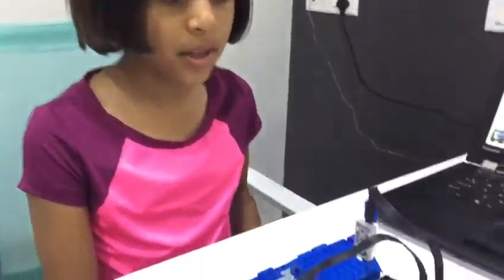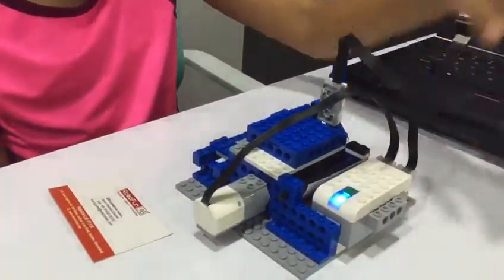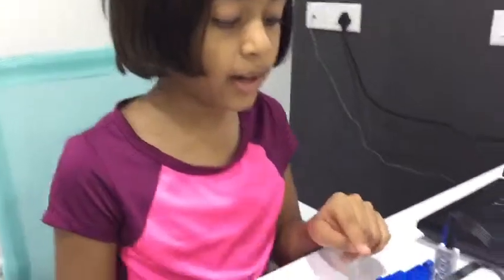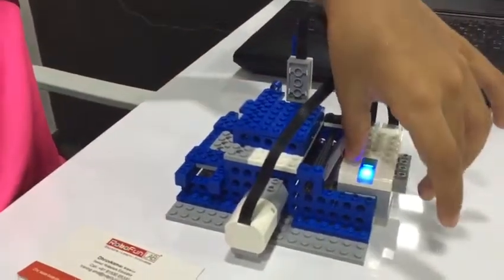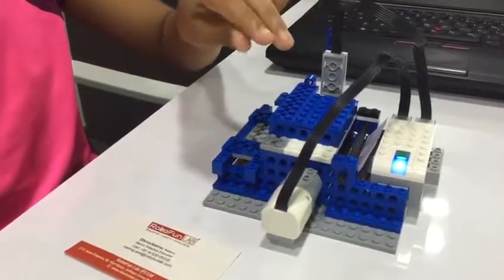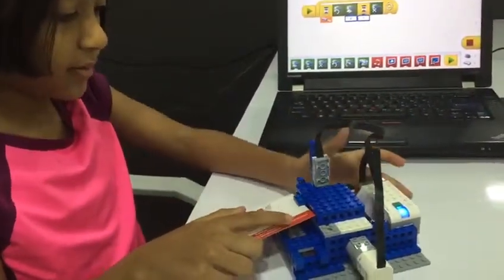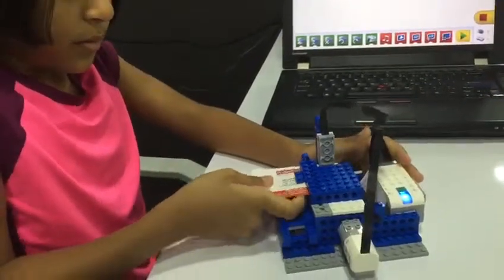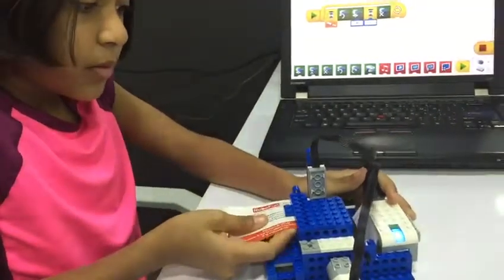Lego Money Dispenser - Pavi Jani - RFL Ahmedabad (8980172306)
Lego Money Dispenser using We Do 2.0 kit. Using Motion Sensor, When it detect the ATM card the money will dispense out side. It constructed & programmed By : Pavi Jani